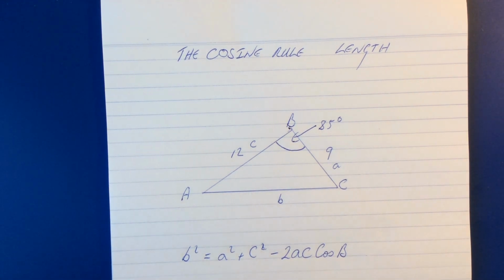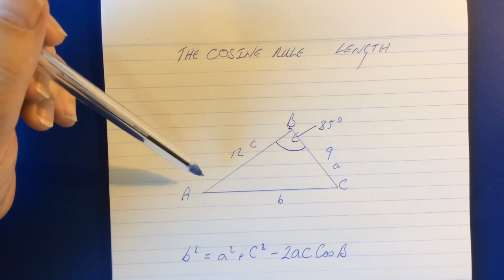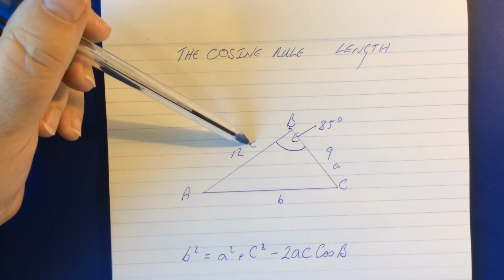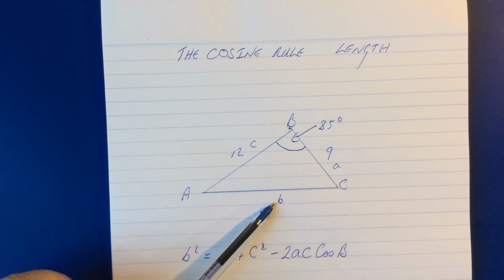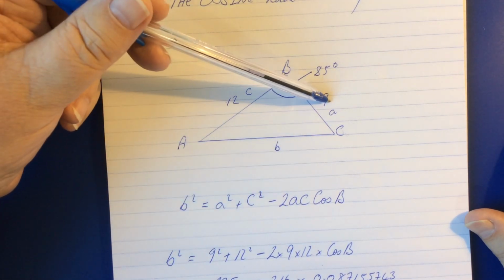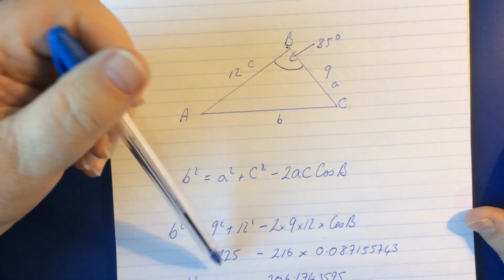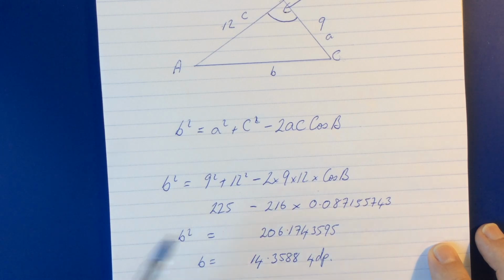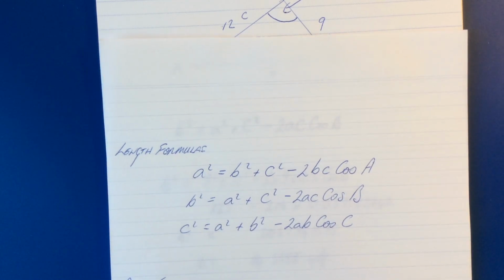Finding a length using the Cosine Rule